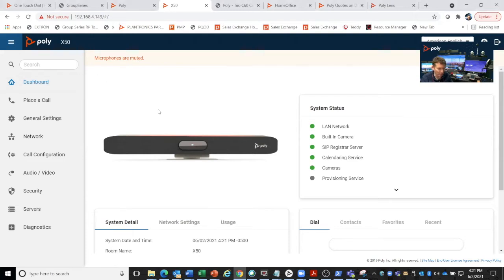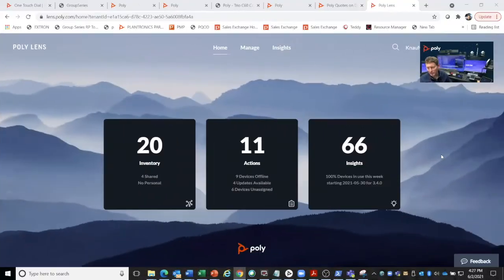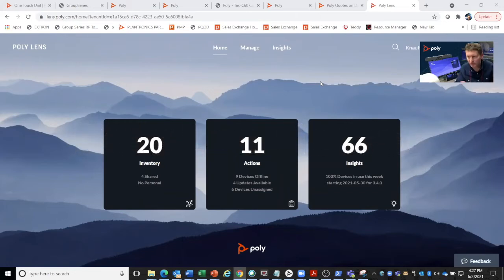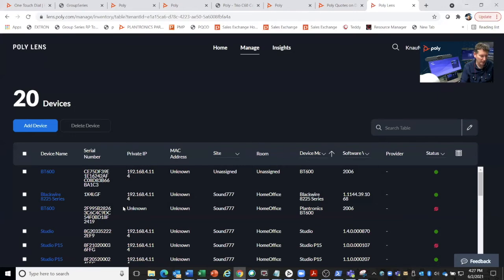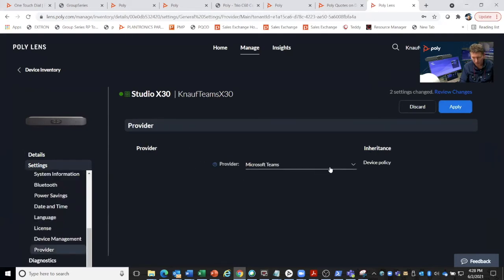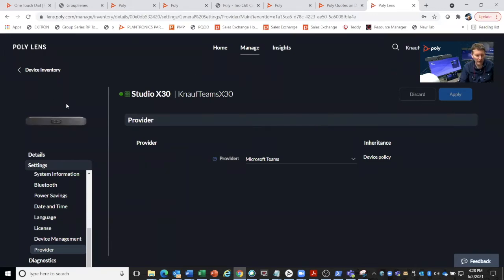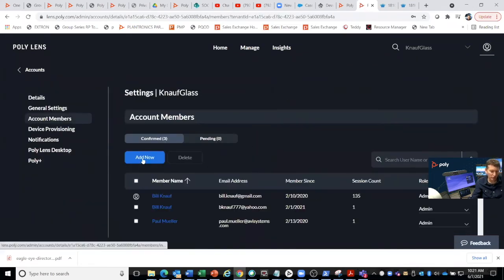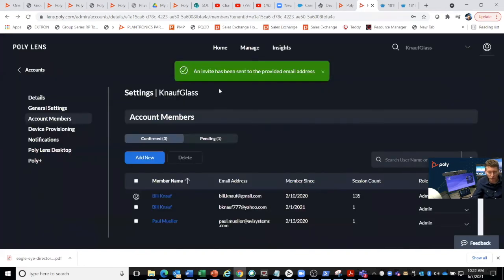Fast Provider mode switch on Studio X and G7500, Zoom, Teams, other modes v2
The Poly Studio X and G7500 have various modes they can boot into. Until the new 3.4 release, switching modes would restore to default, but now everything will be saved, you can switch boot modes in 3min via Lens centralized management or via the web interface

Poly Multivendor mode
Native Zoom Room mode
Teams native mode (Studio X)
USB pass through "device mode"
GoTo meeting native mode
RingCentral native mode
others